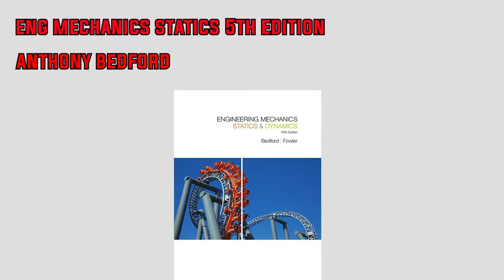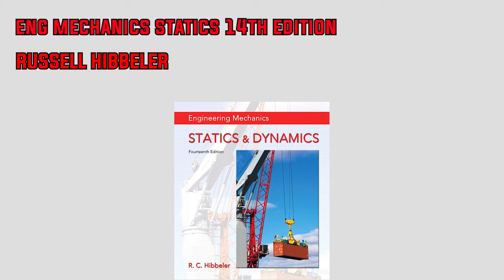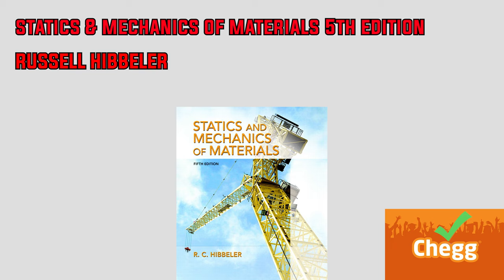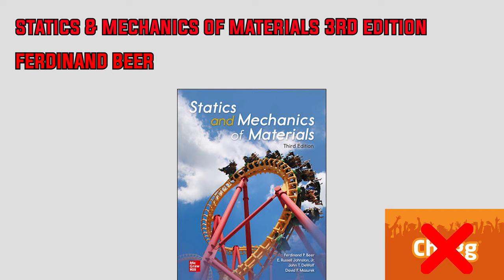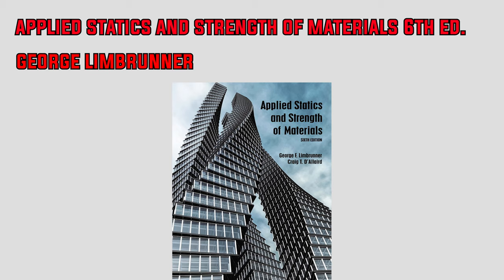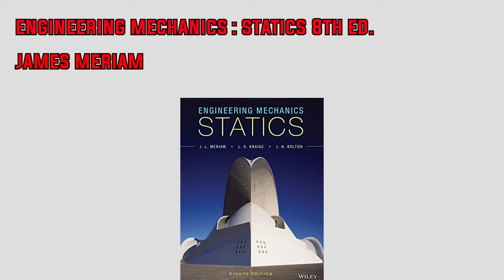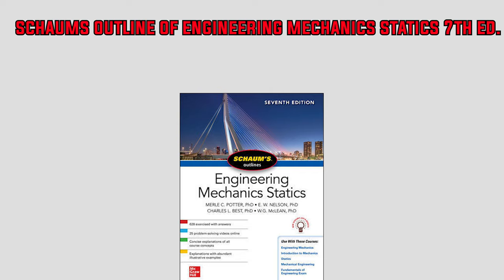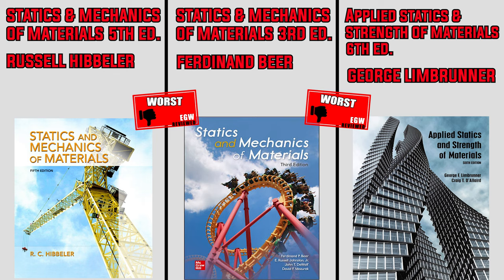The BEST Engineering Mechanics Statics Books | COMPLETE Guide + Review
Guide + Comparison + Review of Engineering Mechanics Statics Books by Bedford, Beer, Hibbeler, Limbrunner, Meriam, Plesha, and Schaum!

Link to Mechanics Books:

Engineering Mechanics Statics (Bedford 5th ed):

Engineering Mechanics Statics/Dynamics (Bedford 5th ed):
(Hardcover with Access Card)
(Hardcover w/o Access Card)
(Paperback w/o Access Card)

Vector Mechanics for Engineers Statics & Dynamics (Beer 12th ed):
(Loose Leaf)

Engineering Mechanics Statics and Dynamics (Hibbeler 14th ed):
(Access Code)

Applied Statics & Strength of Materials (Limbrunner 6th ed):

Engineering Mechanics Statics (Meriam 8th ed):
(Loose Leaf)

Engineering Mechanics Statics (Plesha 2nd ed):

Engineering Mechanics Statics & Dynamics (Plesha 2nd ed):
(Loose Leaf)

Time Stamps:
0:00  Intro
1:14  Engineering Mechanics Statics (Bedford 5th ed)
2:32  Engineering Mechanics Statics (Hibbeler 14th ed)
3:34  Statics and Mechanics of Materials (Hibbeler 5th ed)
4:21  Statics and Mechanics of Materials (Beer 3rd ed)
5:05  Vector Mechanics for Engineers Statics (Beer 12th ed)
6:17  Engineering Mechanics Statics (Plesha 2nd ed)
7:02  Applied Statics & Strength of Materials (Limbrunner 6th ed)
8:02  Engineering Mechanics Statics (Meriam 8th ed)
9:05  Schaum's Outline of Engineering Mechanics Statics (7th ed)
9:59  Which is the Best & Worst?
11:40  Closing Remarks